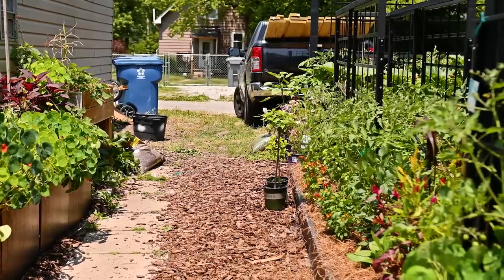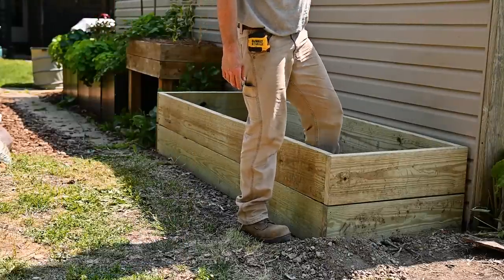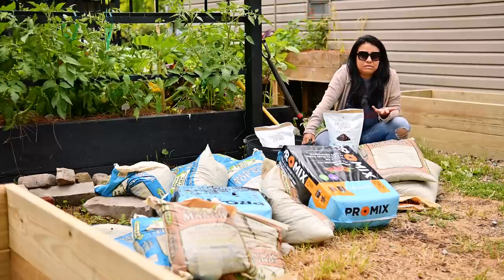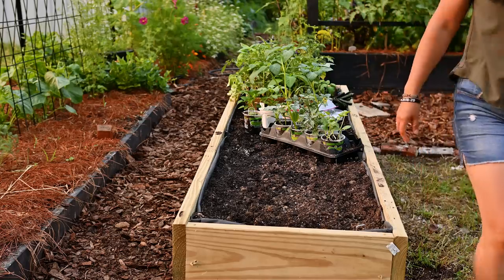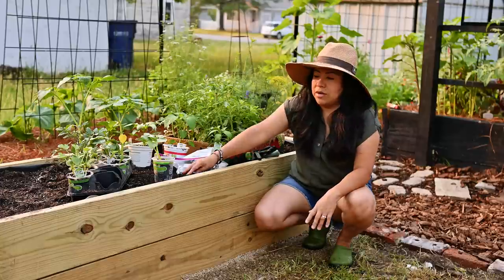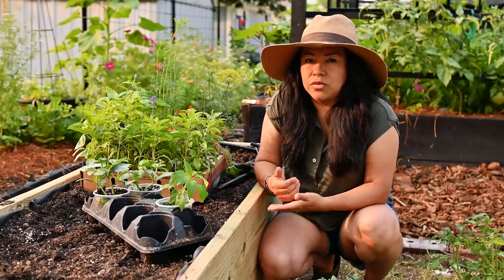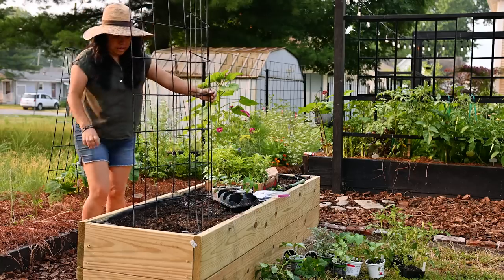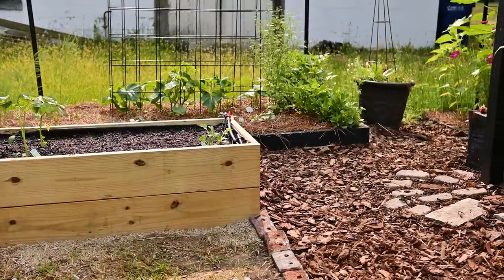Finding space for growing cut flowers and food (DIY Tall Raised Garden Beds)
I have been working on this little spot in my backyard for the last few days and I am really happy with how it turned out to be, I hope you guys enjoy it.

WAYS TO SUPPORT :
Thank you for supporting!

🦋 Some GARDEN FAVES
Hanging Solar Light
General Fertilizer
Garden Boots (Yellow)
Hat I use all the time
Supercute hummingbird feeder
Diamond TRELLIS for the wall (I used 2)

If you would like to send me something:
Cicero, IN 46034